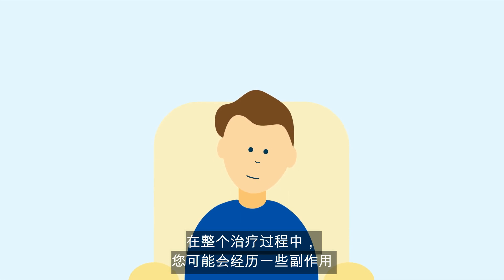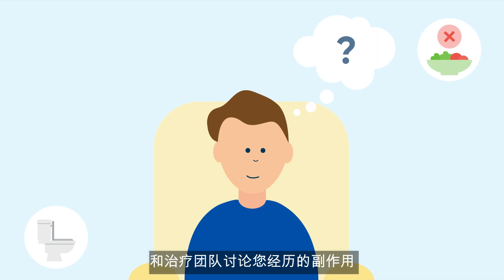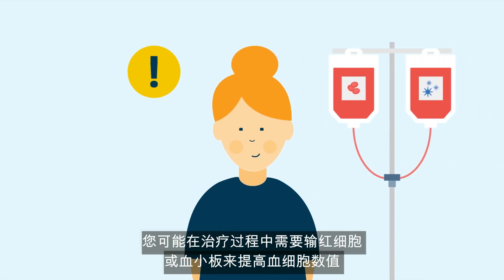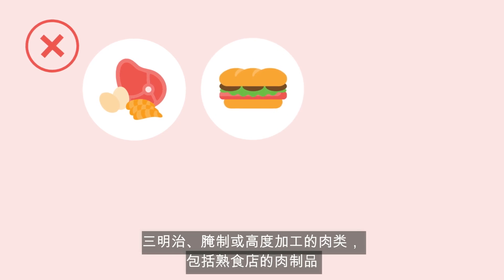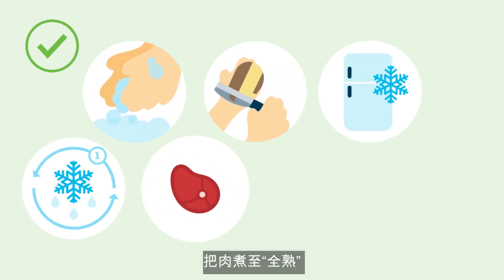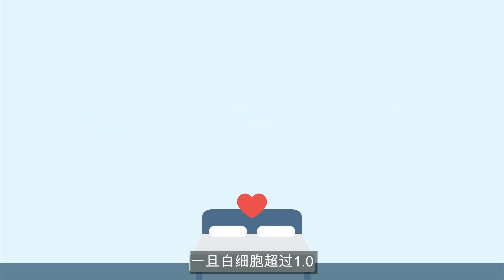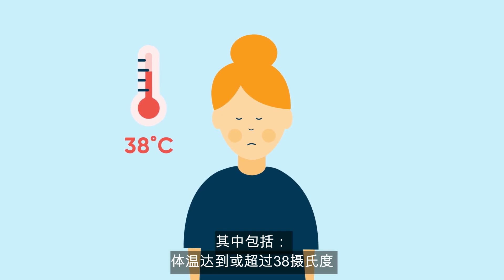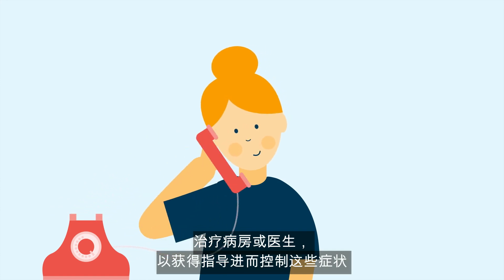1 Pre-chemotherapy education - inpatient (Simplified Chinese)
Patient education sessions can often run for long periods, with an overwhelming amount of new information shared by health professionals. This short video has been developed for patients currently admitted in hospital with a cancer diagnosis who are due to receive chemotherapy for the first time, helping equip them with the basic principles of what to expect. It can also be shared or watched together with caregivers, friends and family members.

What is in this video:
00:16 What is chemotherapy?
00:45 Chemotherapy side effects
01:37 Your blood count and testing
02:23 Diet and nutrition
03:59 Personal relationships and fertility
05:09 When to seek help